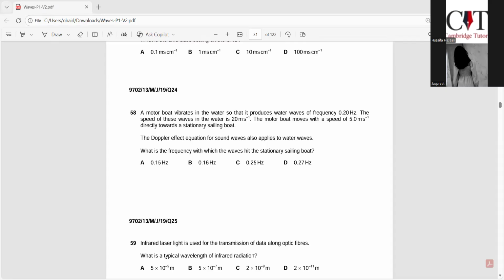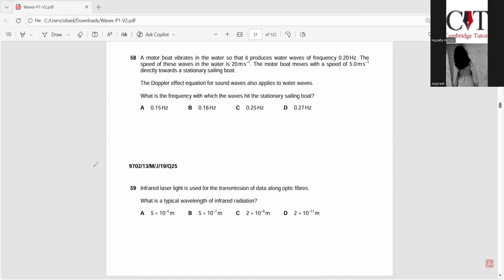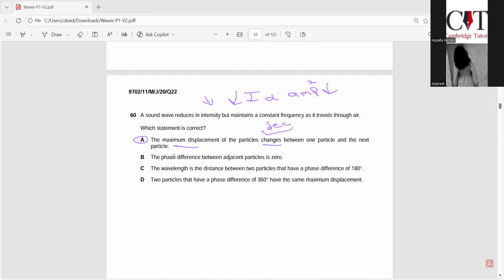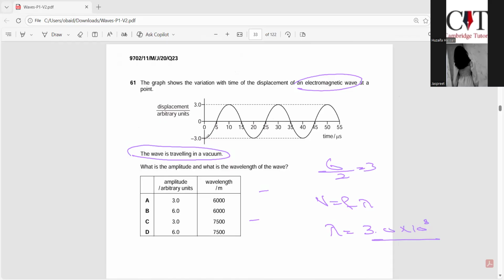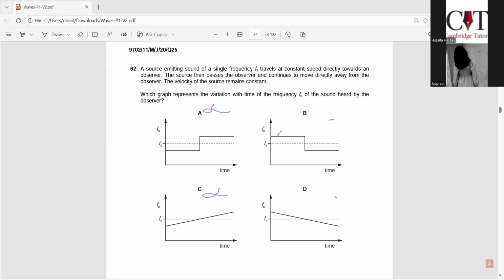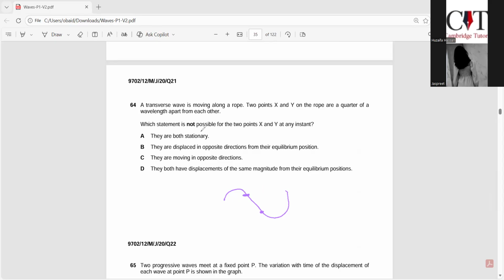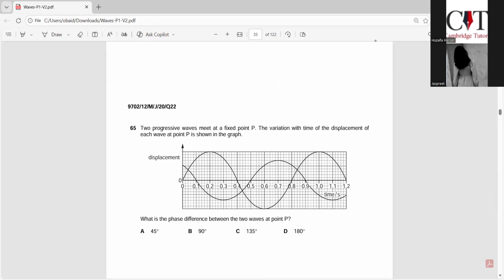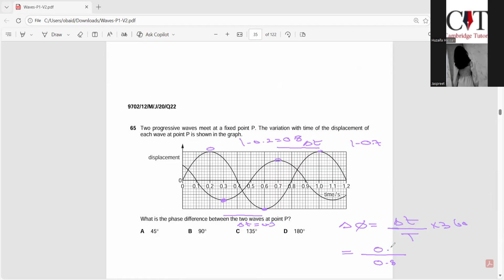General Waves MCQs 2 As level Physics